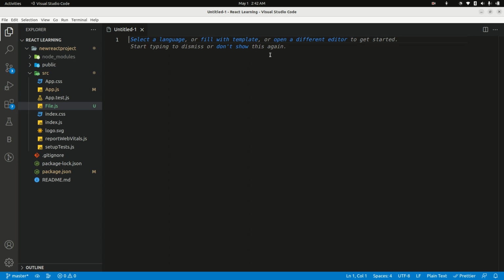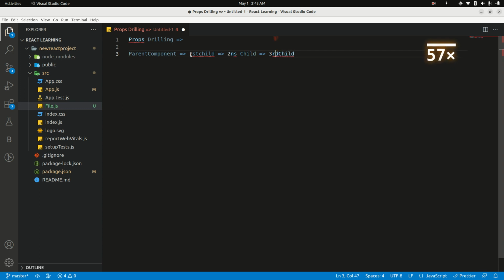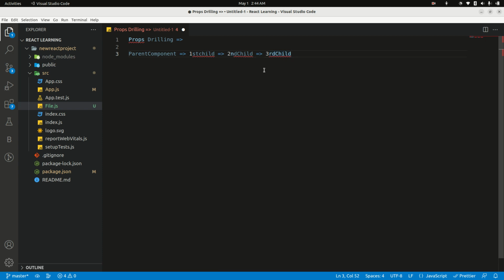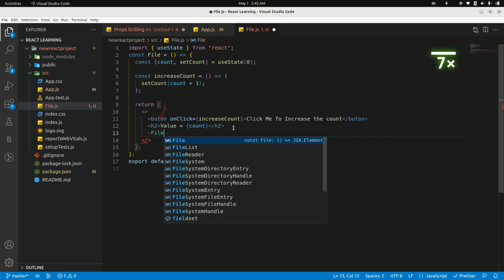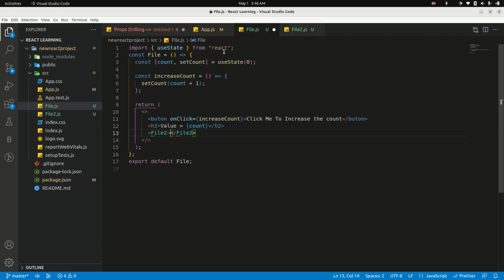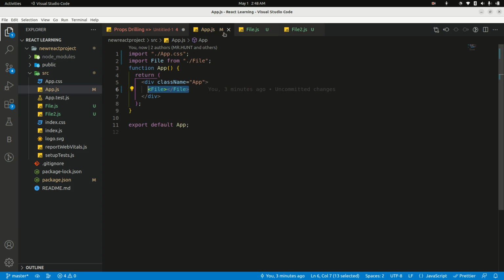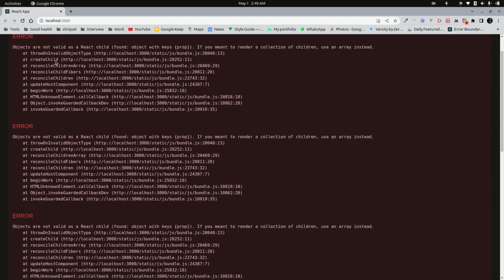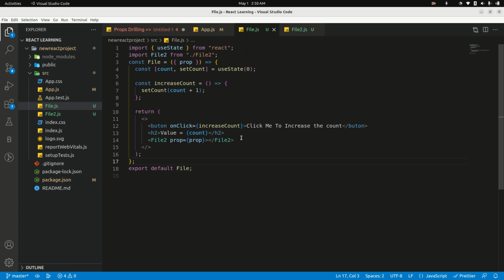Prop drilling in react js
In this video, I have explained prop drilling with the simple example